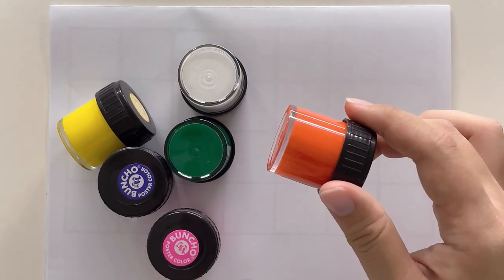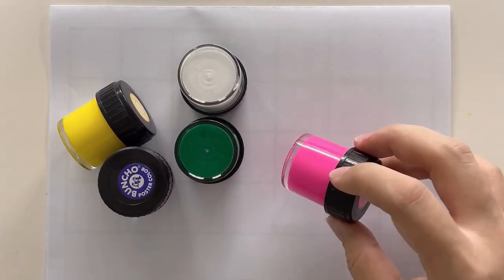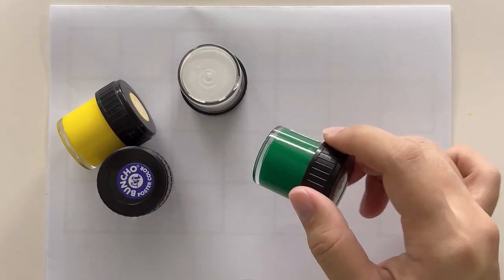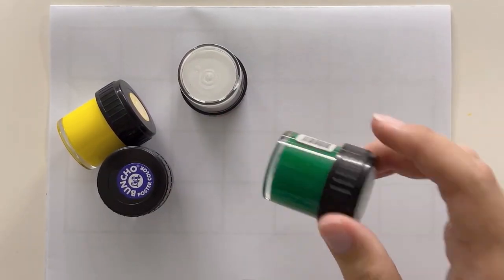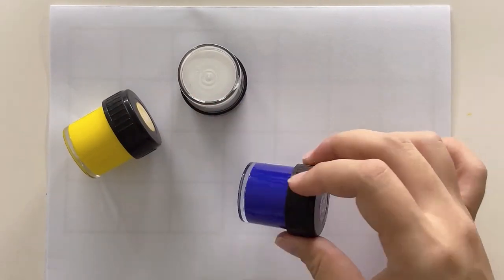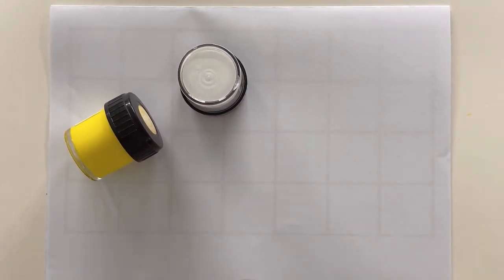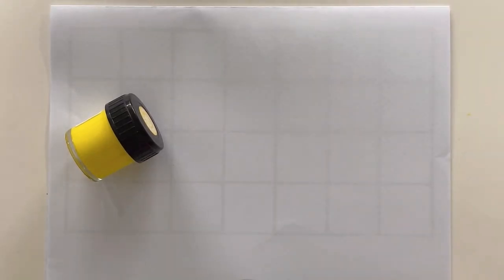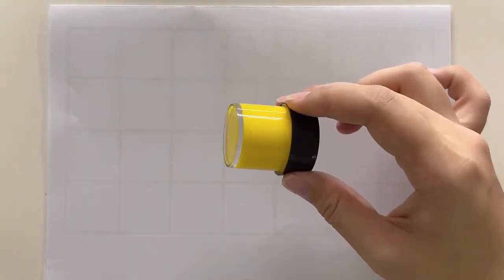A for Apple B for Ball, Alphabets | Learn to Write Alphabet | ABCD learning for kids | Kids class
Your query:
abcd abcd
a se anar
colour
colours name
abc 123
color song
123 song
numbers song
abcd
abc song
abc